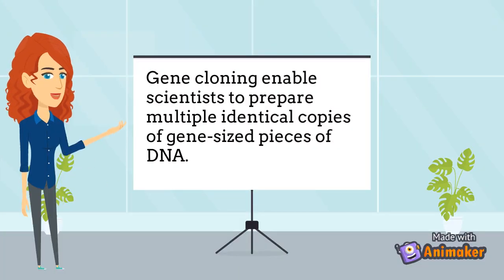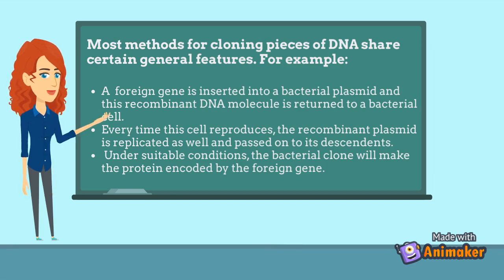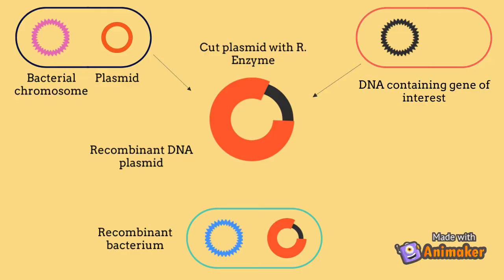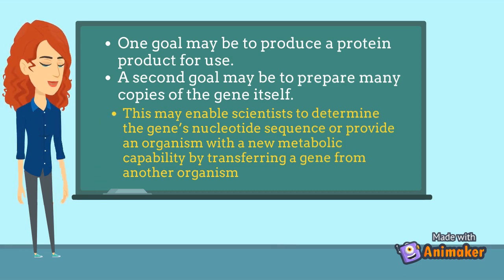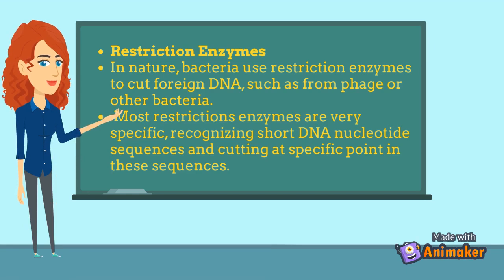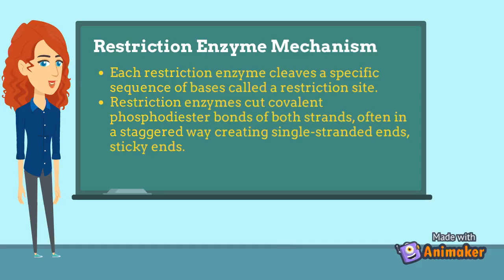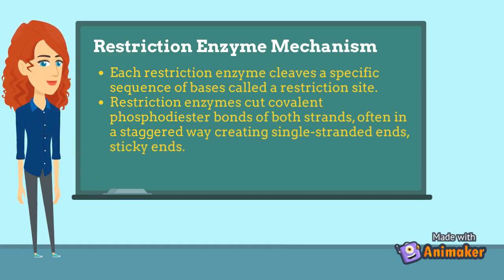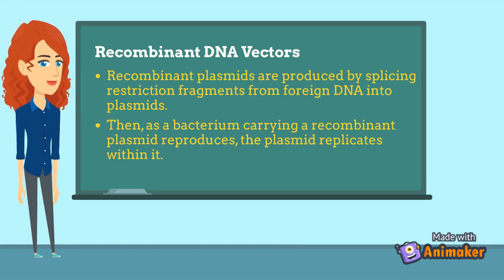Elite Mol. Biology \ The Gene Cloning